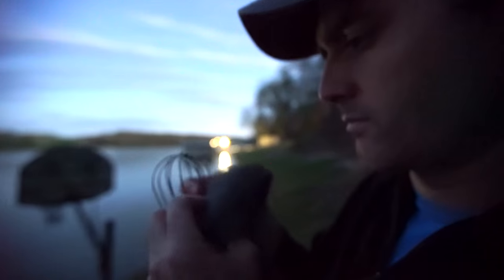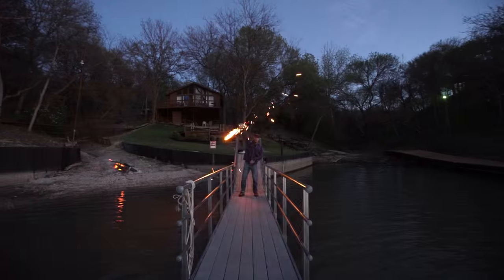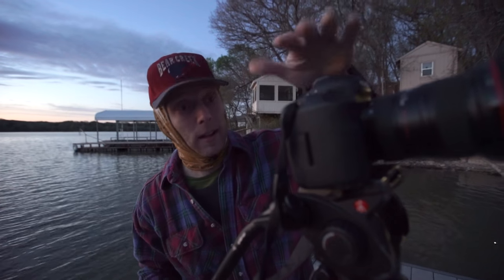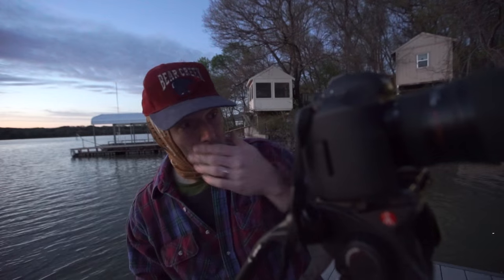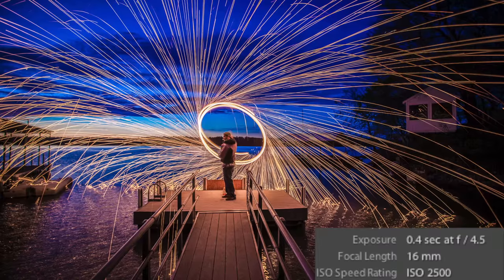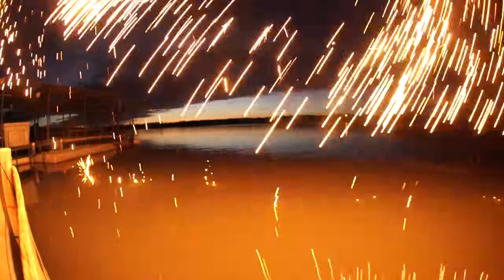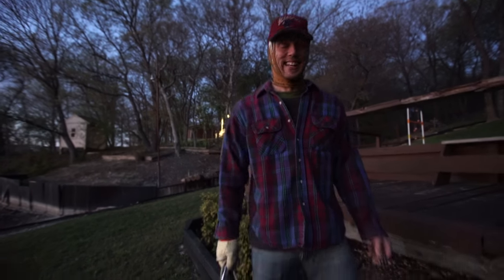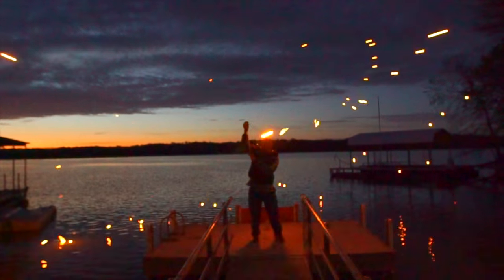Steel Wool Photography Basics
This video is all about steel wool photography. You will need the following:

Steel Wool: Pick 0, 00, 000, or 0000 grade
A kitchen wisk set
a wire rope to spin it
9 volt battery

I added these amazon links in case you want to buy the needed materials. Good luck with your photography

The 9-volt battery is used to ignite the steel wool. Essentially it sends a current through the thin wire and it heats up a lot ... to about 700 degrees C. These temperatures cause the iron to react with oxygen in the air creating iron oxide. This reaction releases heat, which heats up the next strand and so on, causing a cascading reaction across the steel wool. When you’re doing this remember the science. The chemical reaction requires oxygen. So, fluffing it up and then spinning it, increases the amount of oxygen available, hence speeding up the reaction and giving us the amazing display that we used for our photographs...

Now to warn you about the hazards. Be very careful with this. You are dealing very hot things and spreading them over a considerable distance. Try to always do it over water or concrete as they will catch things on fire, even when you’re trying to be careful.

And of course, they can also burn you.

Alright everyone, send us your pics, be responsible and stay safe! I'm not responsible for any forest fires... :)